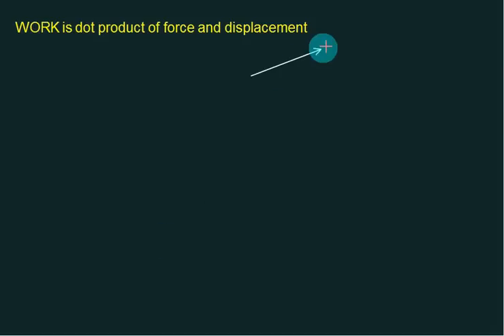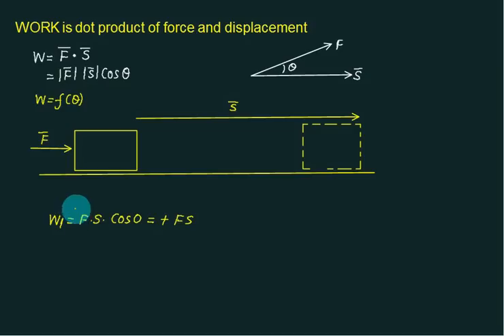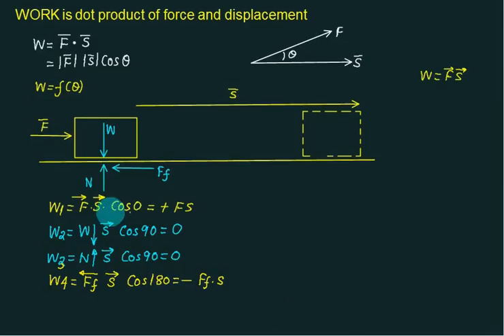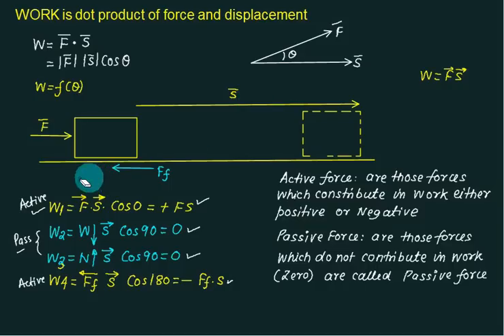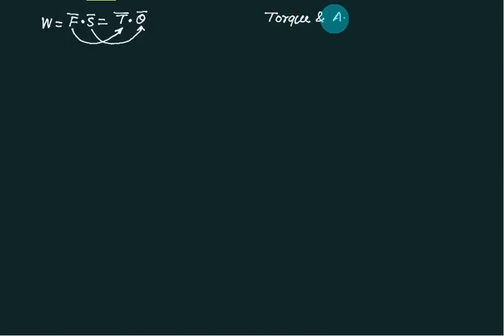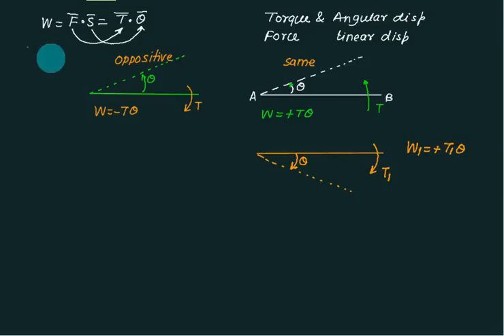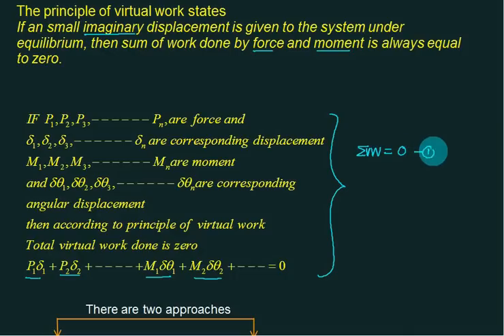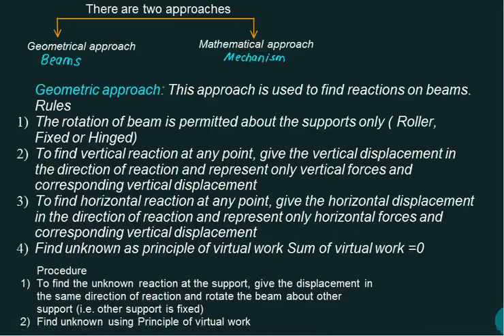01 Introduction to Virtual work principle | Potential Energy Principles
Introduction to Virtual work principle
The principle of virtual work is introduced first for static equilibrium and then, together with the D’Alembert principle, it is extended to the analysis of dynamical systems. While we are on the subject of equilibrium, an alternative method known as the principle of potential energy, is also introduced. These principles are helpful in understanding the variational principles in mechanics.
. The term virtual work, therefore, implies the hypothetical work which would have been done to result in a virtual displacement under the application of the given system of forces and couple-moments.
The principle of virtual work which we set out to enunciate is valid for a body in equilibrium. It states that the virtual work should be zero for a body to be in equilibrium
The principle of virtual work applies to a system of connected particles or of rigid bodies as good as to a single rigid body or to a single particle. Only the forces external to the system of connected bodies need be considered for virtual work; the internal forces cannot contribute to the virtual work. Care must be taken to select the virtual displacements in a manner which do not violate the constraints.